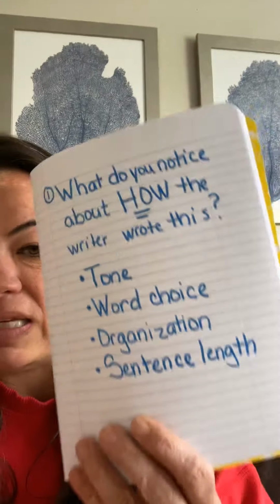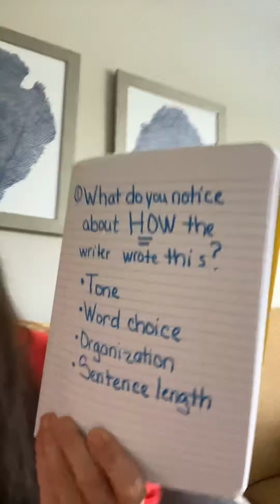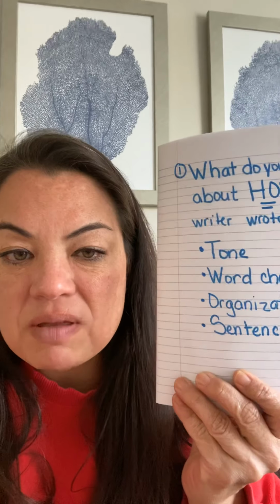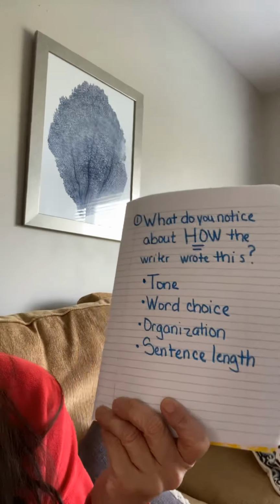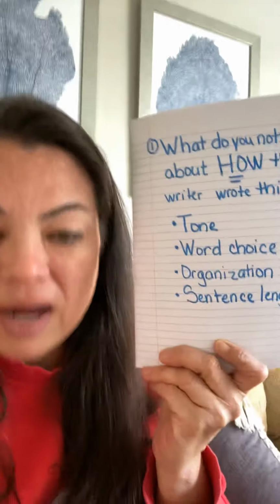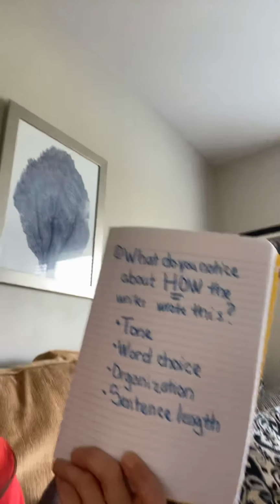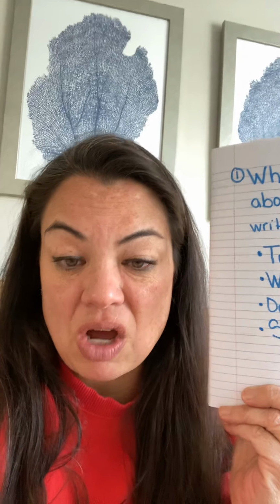Wednesday Mentor Text Intro